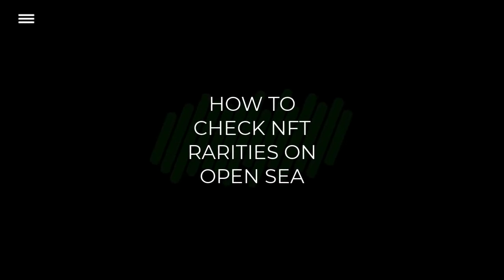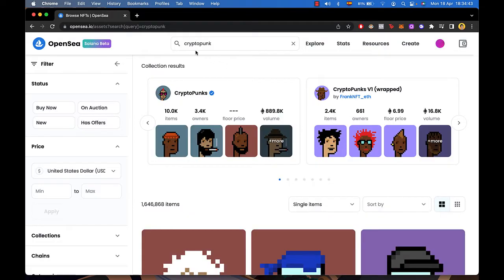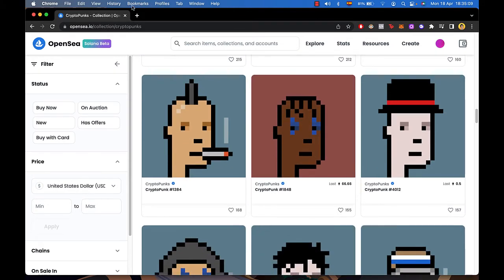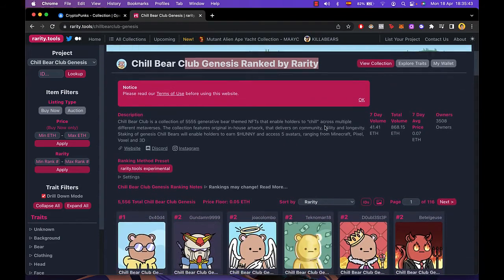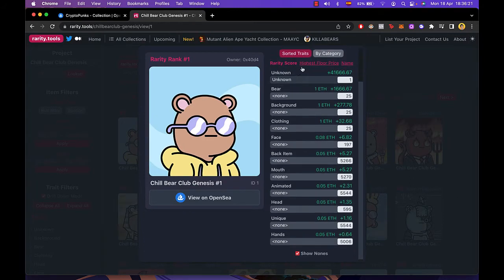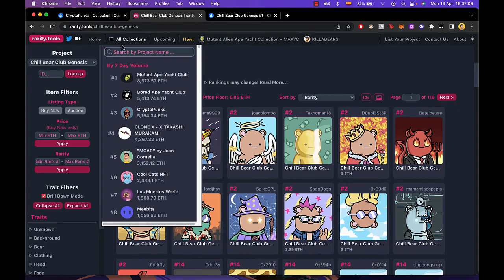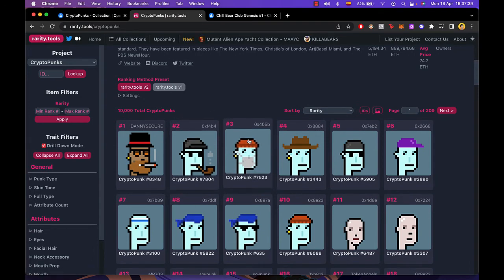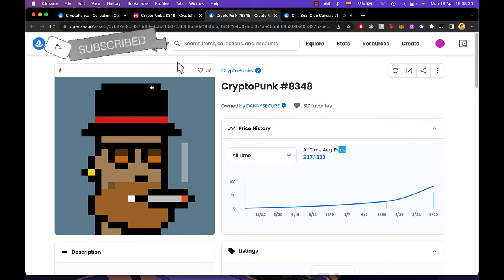✅ How To Check NFT Rarity on Opensea (Step by Step)